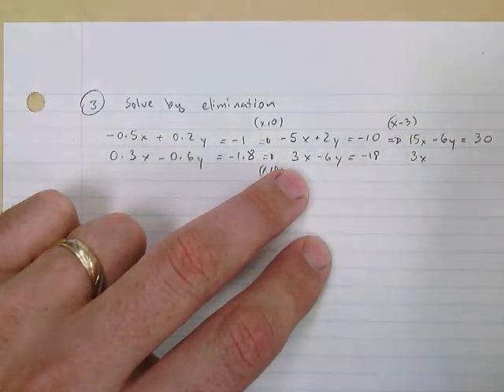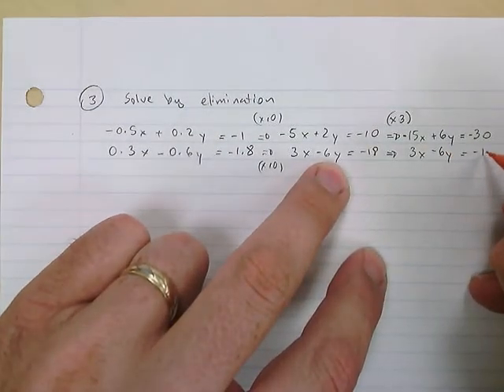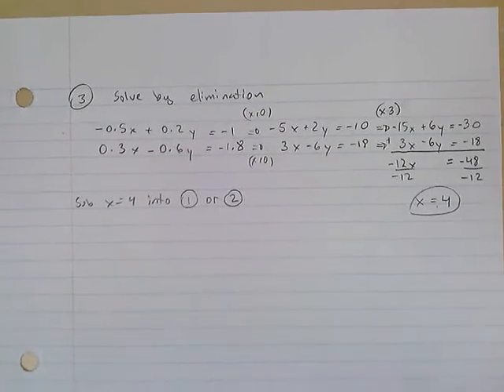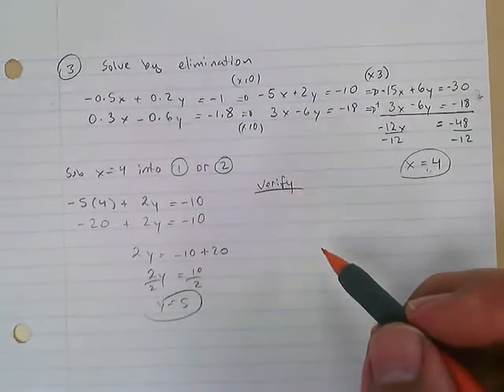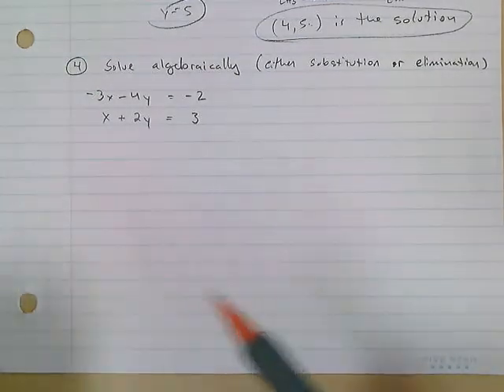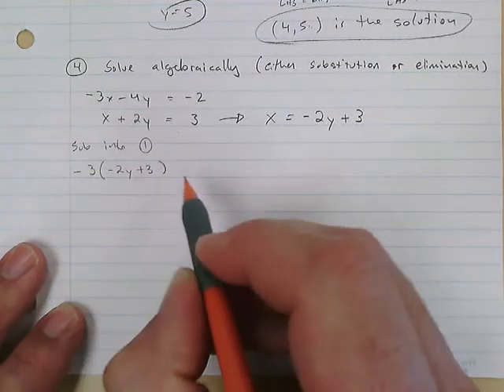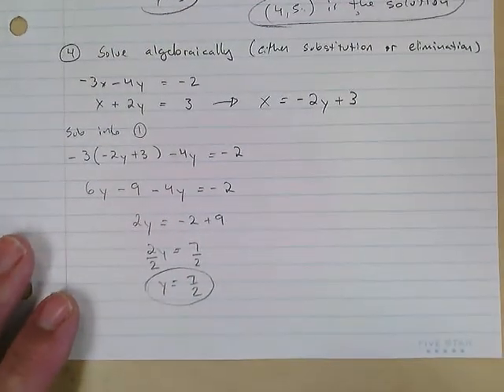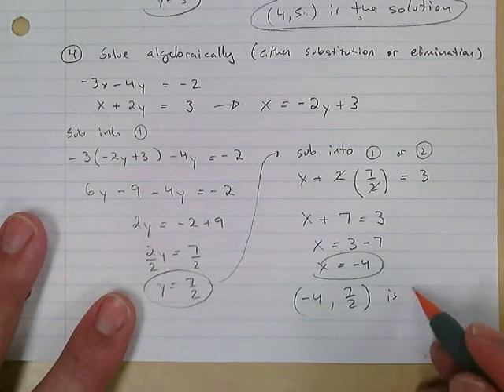Ch 7 Lesson 1.9 C Review KEY